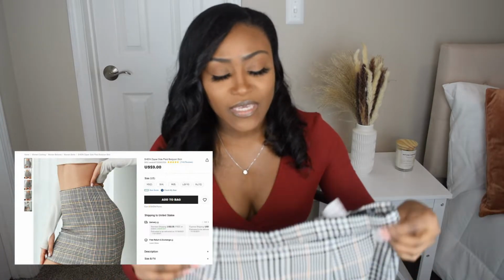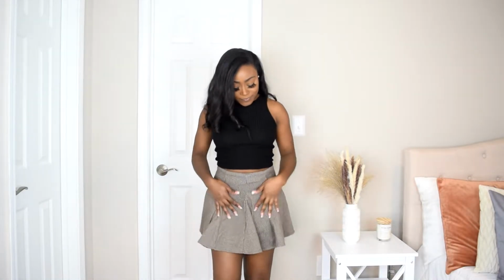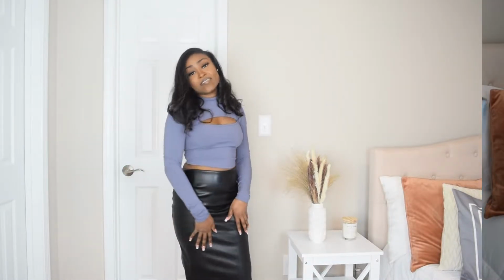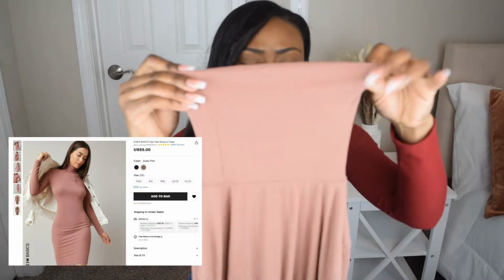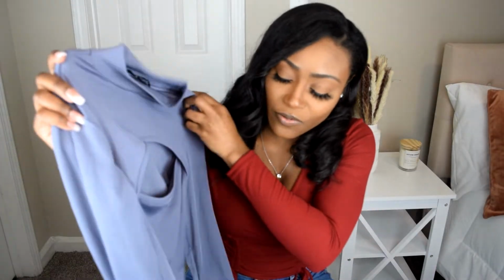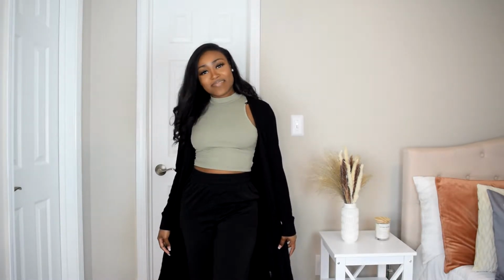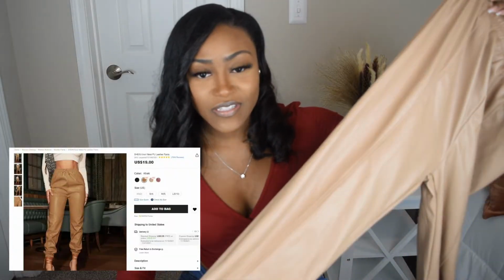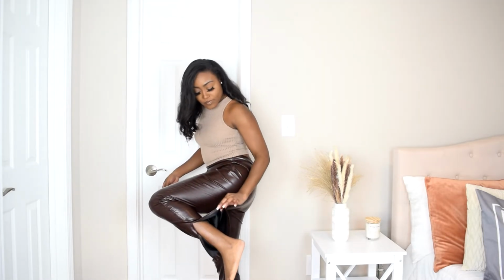HUGE SHEIN FALL TRY ON HAUL 2021| TRENDY + AFFORDABLE WARDROBE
Hi flutter family! I know I've been gone for a minute but I'm back and I promise I made up for my absence in this video. I have some very trendy essentials and stand out gems in this SHEIN clothing haul. Don't miss this 2021n Fall haul, I'm sure you'll find something in here that you like.

P.S. a bunch of the clothing in this haul are very much so favorable to quality such as Zara, H&M and online boutiques. Do yourself a favor and check out these fall clothes, you may find something you've been eyeing on SHEIN and decide that you're ready to buy it or you may find something similar to a piece a Zara at a fraction of the cost.

Let me know down below in the comments which pieces of clothing you like the most from this Fall Haul!

More goodies down below!

- Plaid Mini Skirt (color in video sold out, similar color in link)

- Chocolate Cropped leather pants - Small (sold out)

About Me:
Height : 5'1
Clothing Size: Small
Ethnicity : African American

Equipment Used
Camera : Nikon D3300
Lightening : Lightbox (2) & Ring Light
Editing Software : Premiere Pro